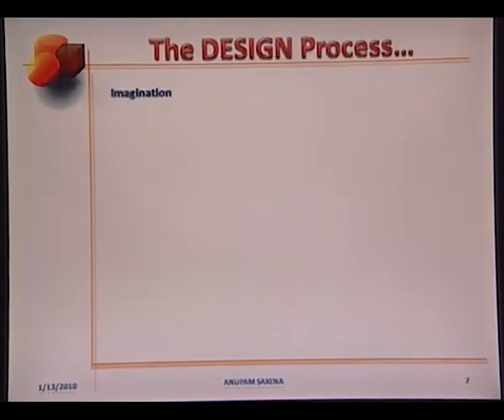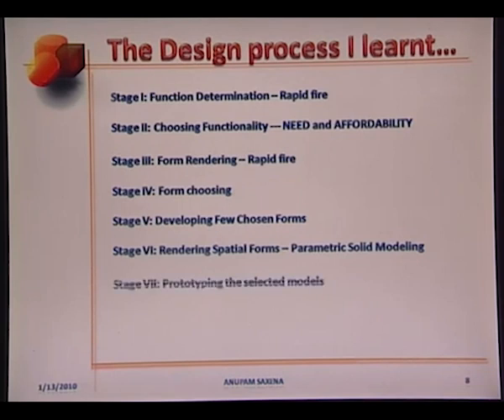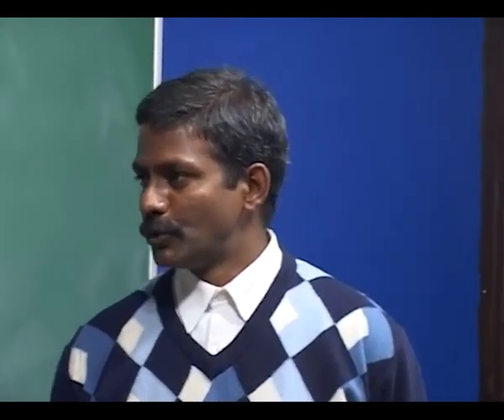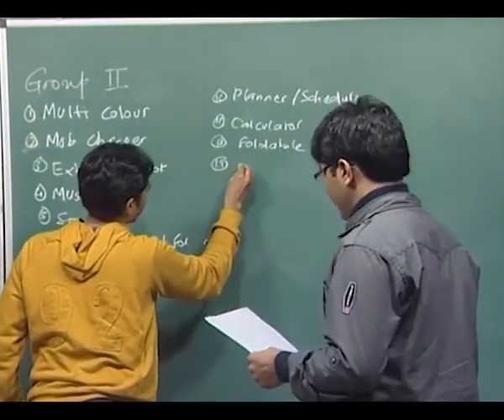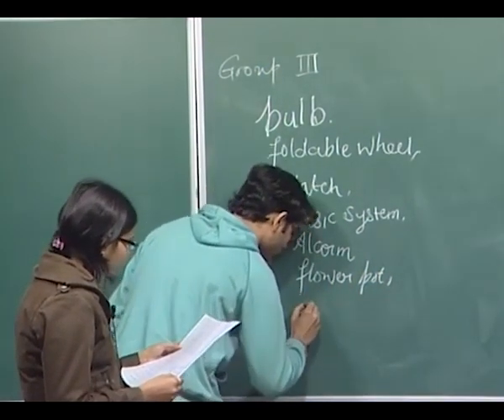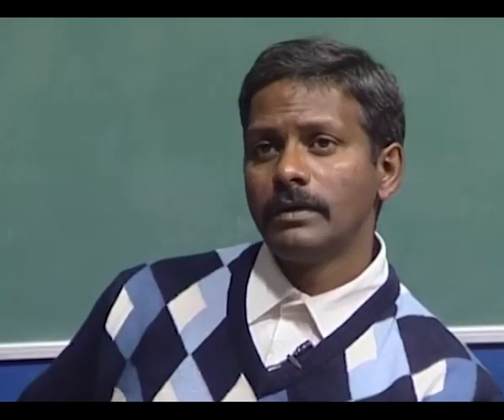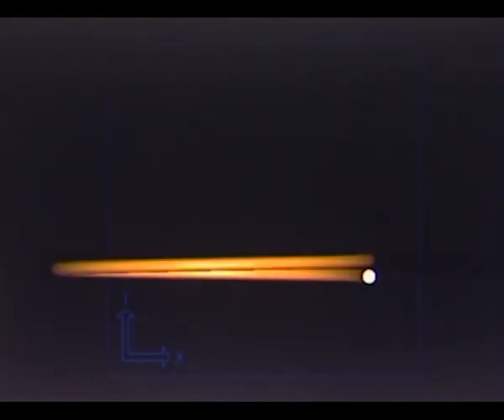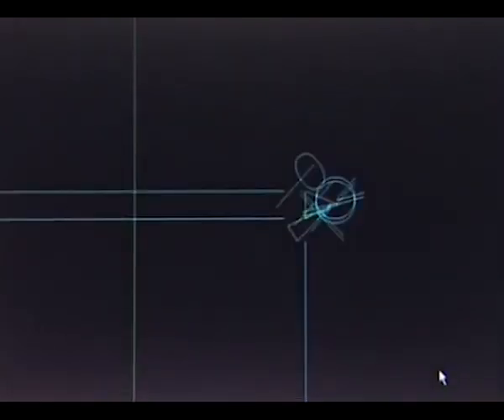Lecture-02 ch27sp swayamprabha